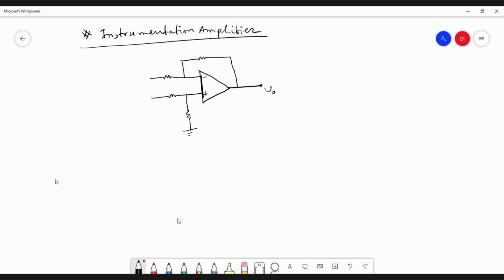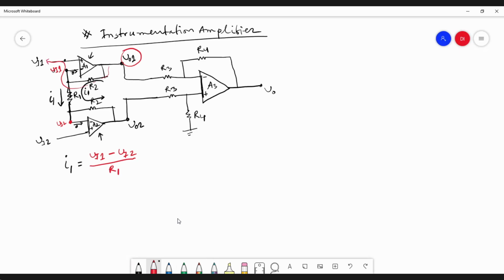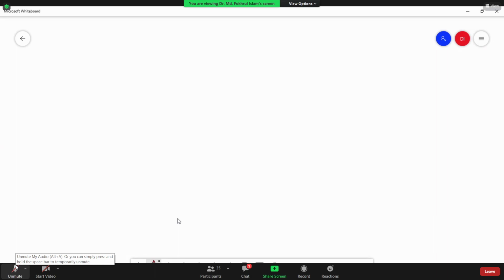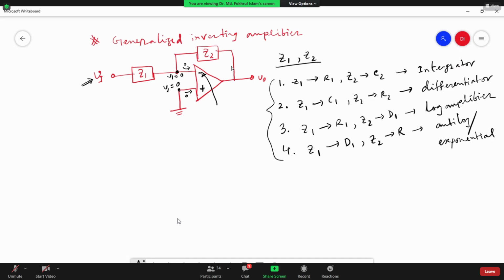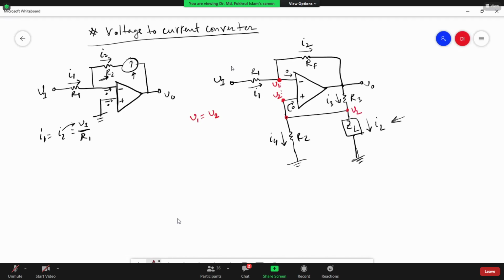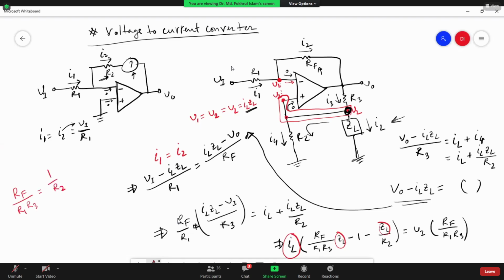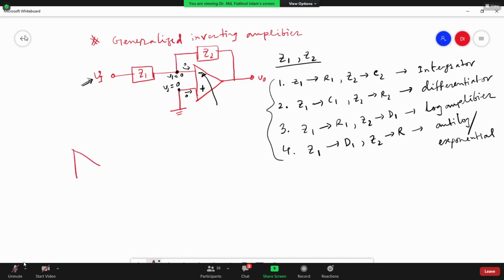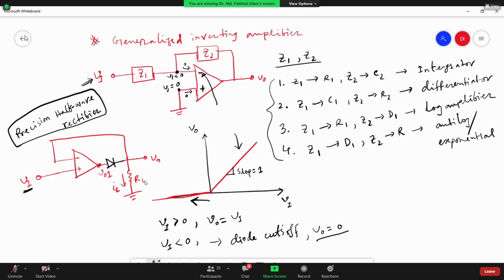EEE 4303 L5